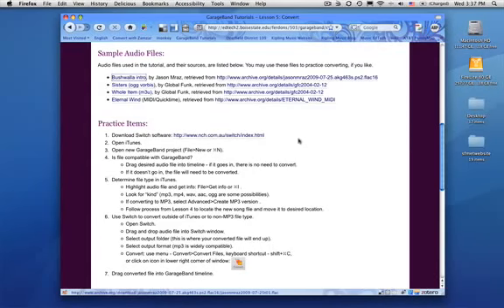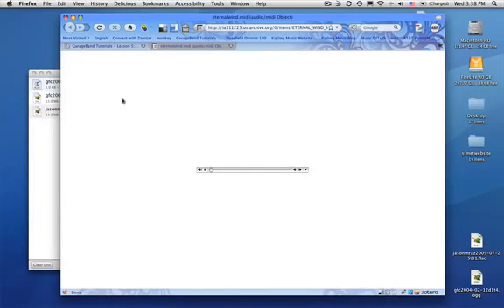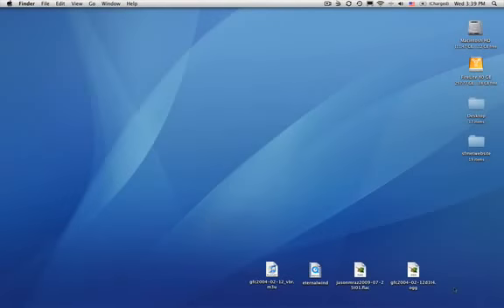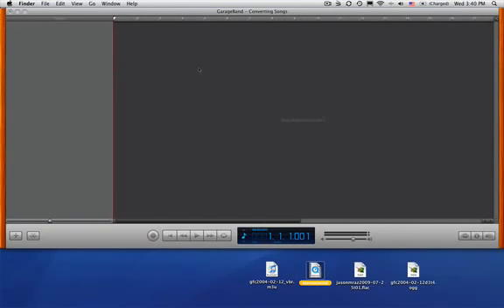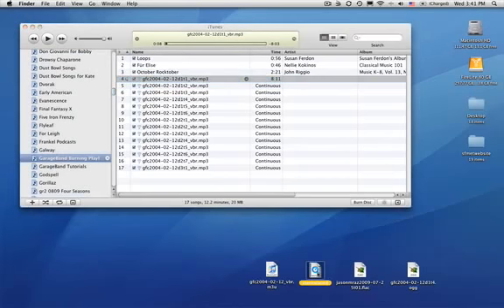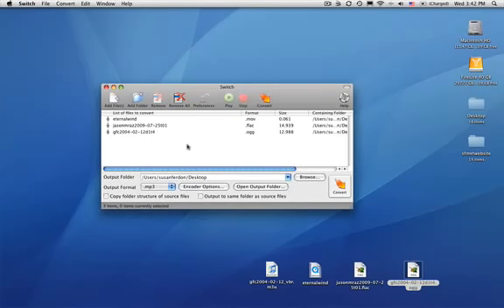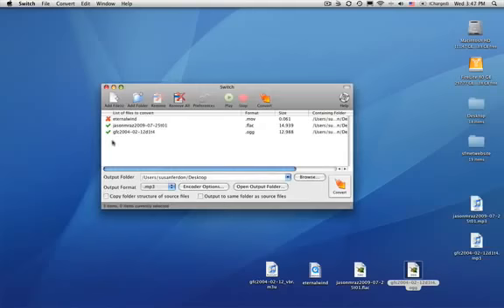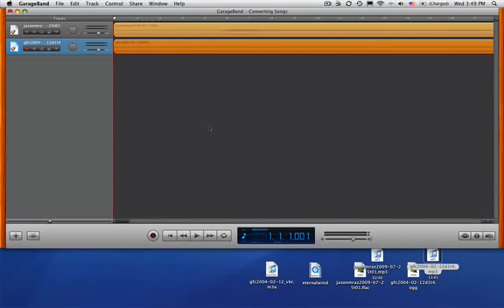GarageBand-Lesson 5 (Convert Audio Files)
This tutorial uses the older version of GarageBand but the steps are almost the same. Here, we will show you how to convert audio files.